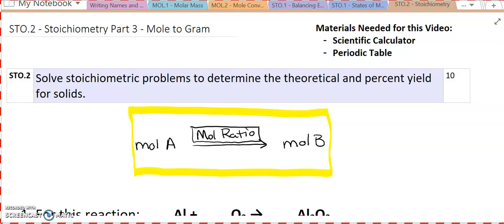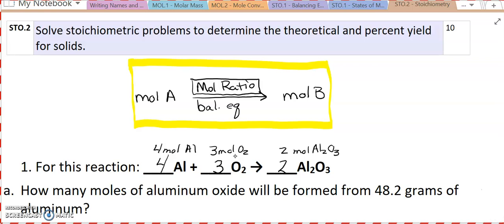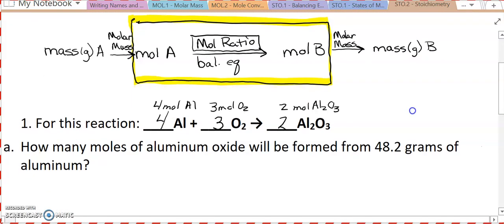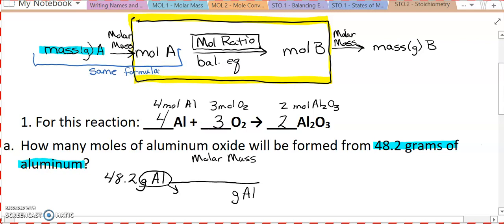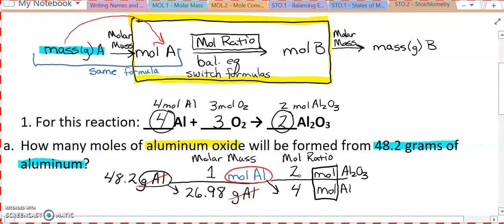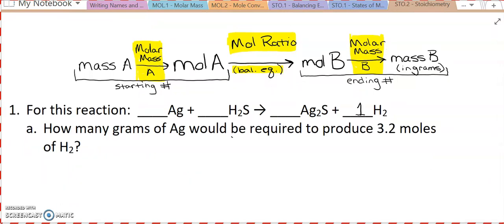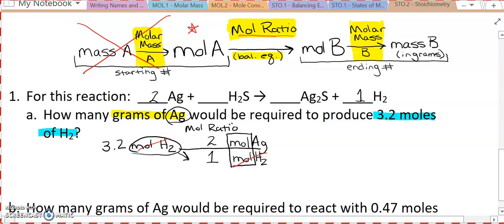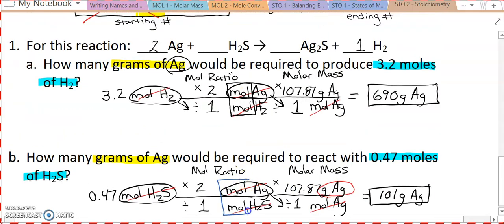STO 2 Part 3 Mole to Mass Stoichiometry Calculations